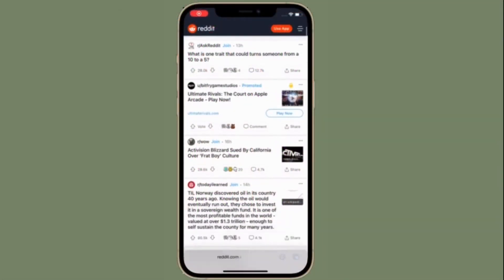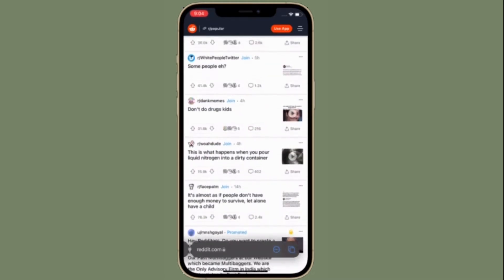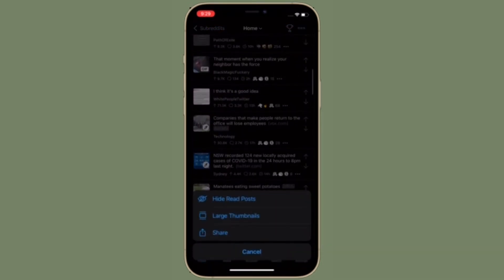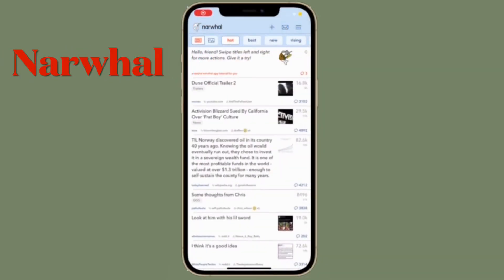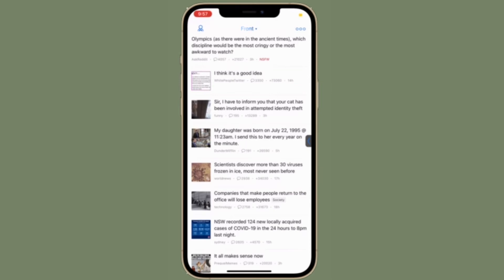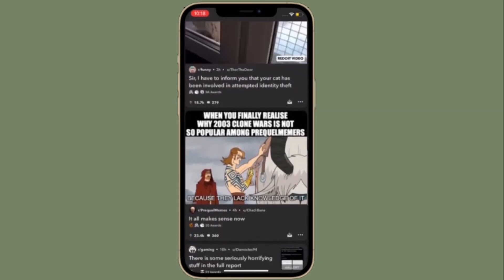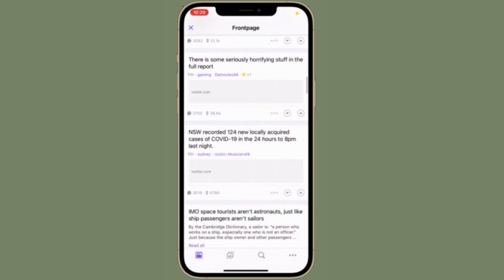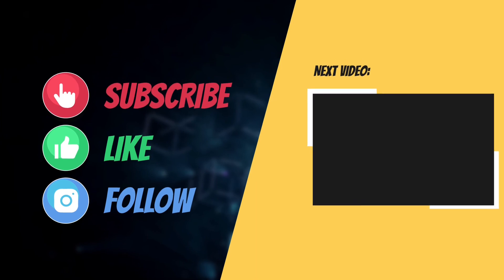5 Best Reddit Apps for iPhone and iPad (2022)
If you are looking for the best Reddit clients for iOS, this video has got you covered. Here is the list of the top 5 Reddit apps for iPad and iPhone.